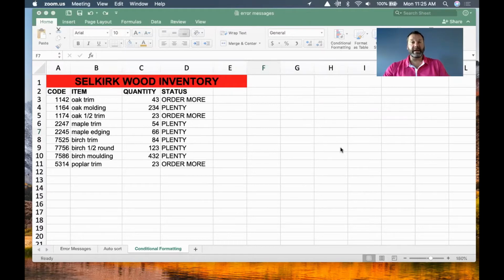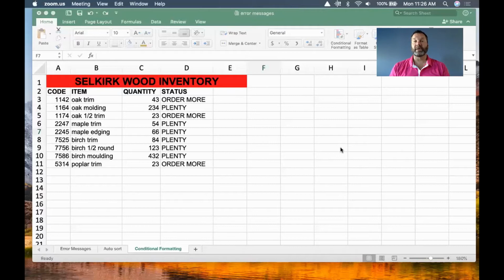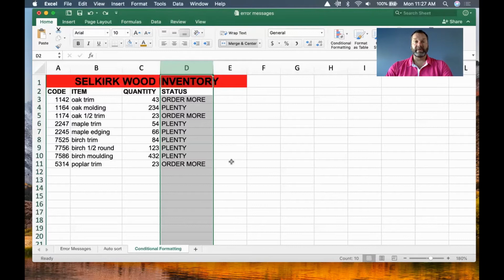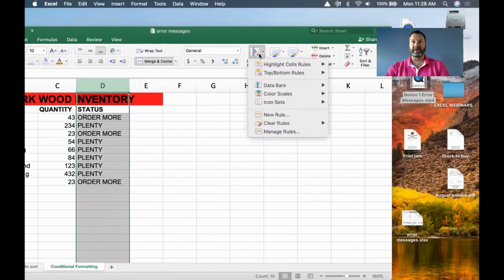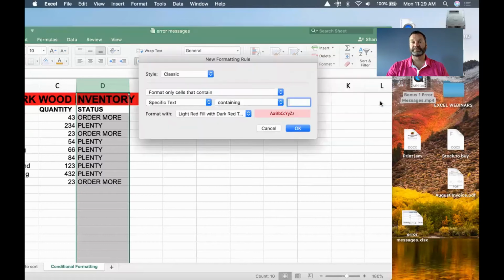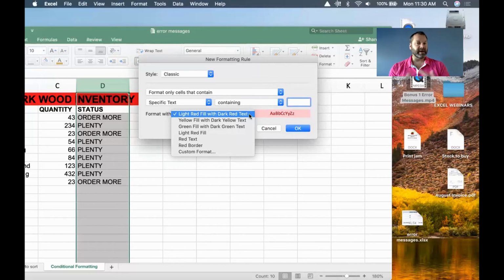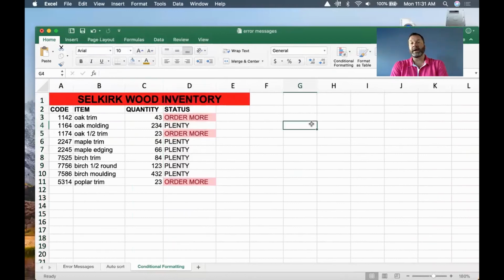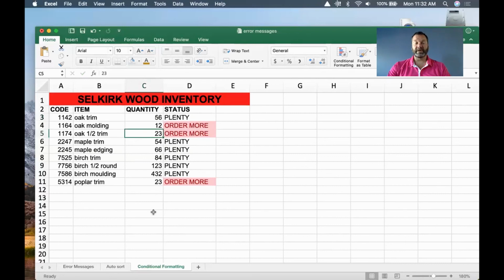Intro to Excel with Brad - Conditional Formating